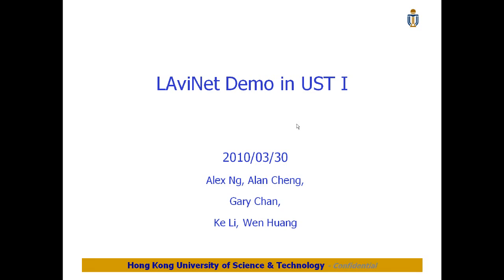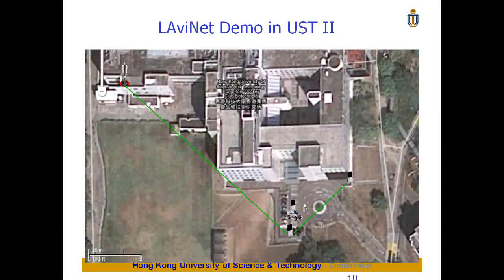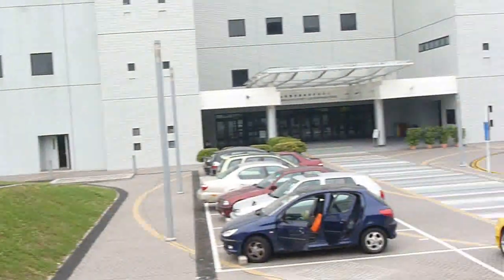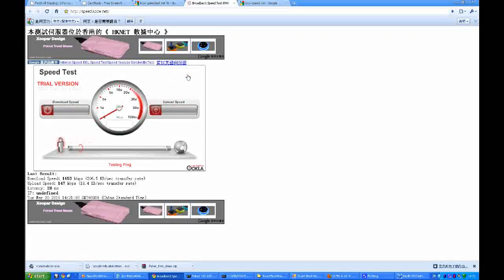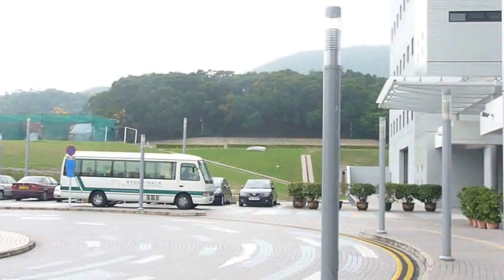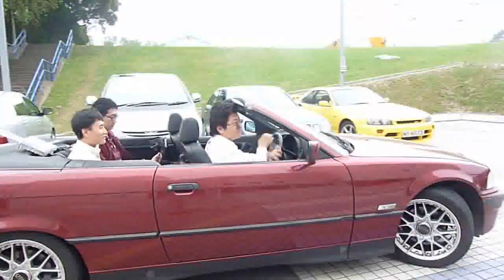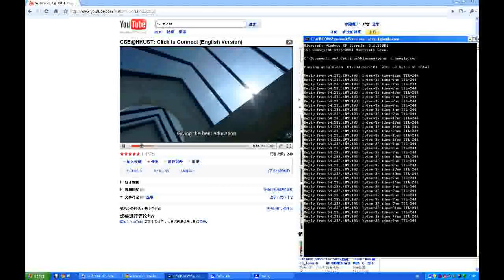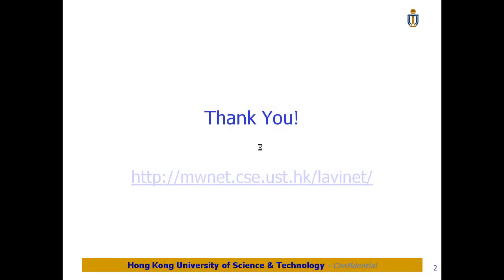LAviNet Demo in HKUST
This is a demo of LAviNet - "A Lean Wireless Infrastructure Network for Aviation MRO Industry" we conducted in Hong Kong University of Science and Technology.